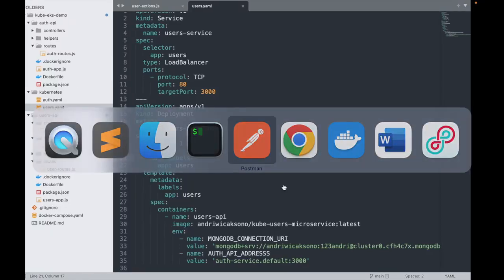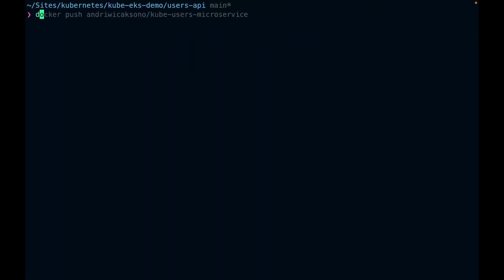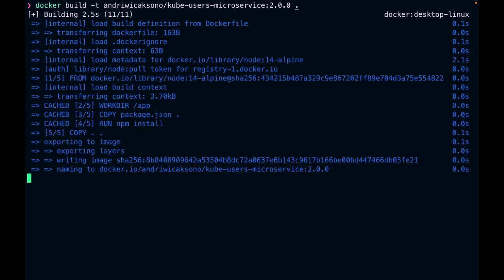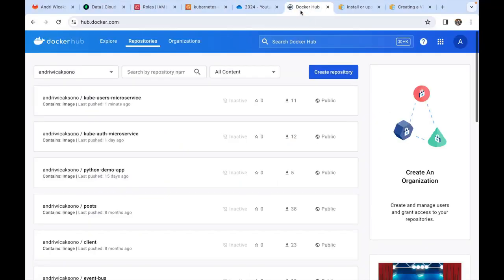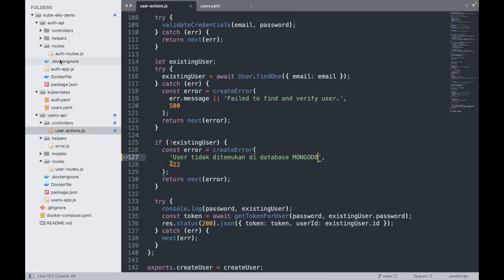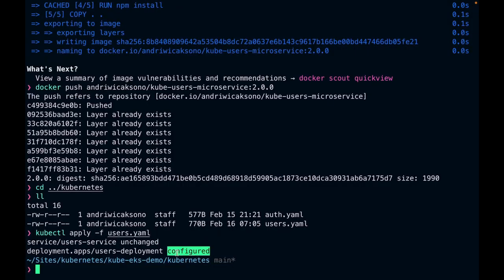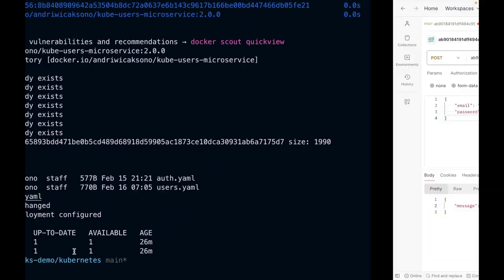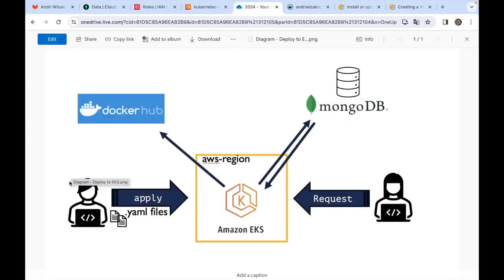Microservices Deployment to AWS EKS - Update Docker Tag (8/8) (ENG)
Deploying Microservices to Amazon EKS: Part 8 - Updating Docker Image Version and Final DeploymentThis is the final video in a series on deploying a microservices application to Amazon EKS. It covers updating the Docker image for the users-api microservice to version 2.0.0, modifying the error message, pushing the new image to Docker Hub, and reapplying the updated YAML file to the Kubernetes cluster.Topics include:Modifying the source code and building a new Docker image with a specific version tag (2.0.0).
Pushing the updated image to Docker Hub and verifying the version.
Updating the users.yaml file to reference version 2.0.0 and reapplying it with kubectl.
Checking deployments and testing the updated application in Postman.

Amazon EKS Documentation